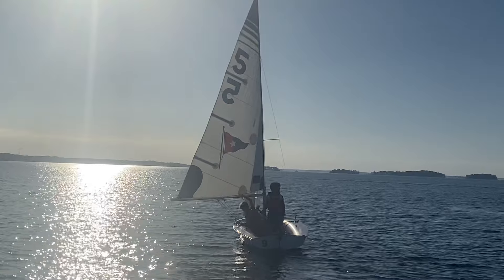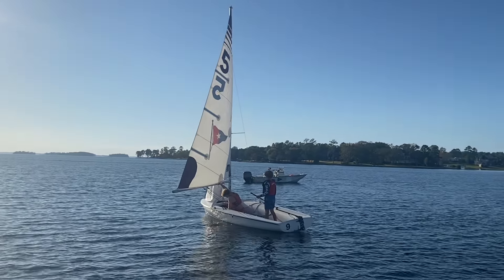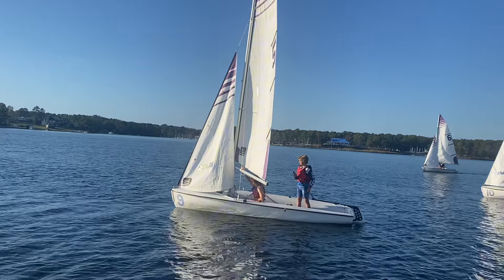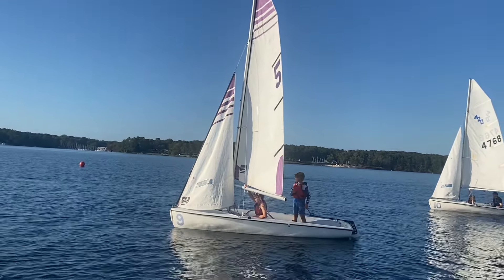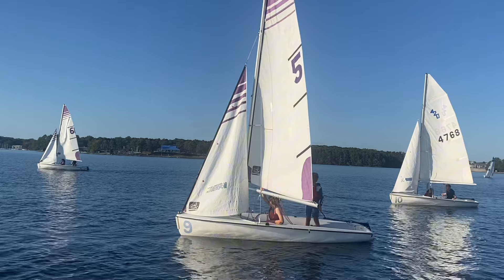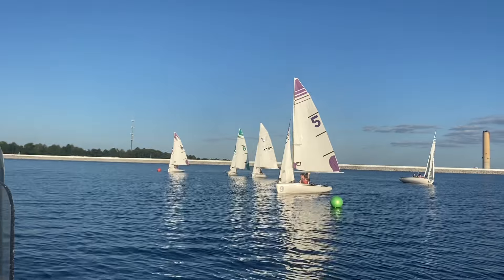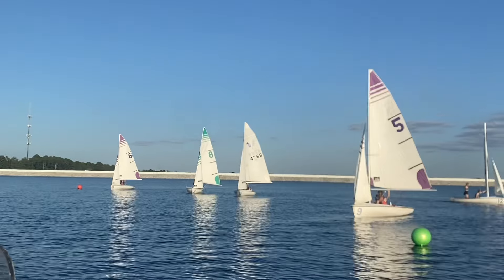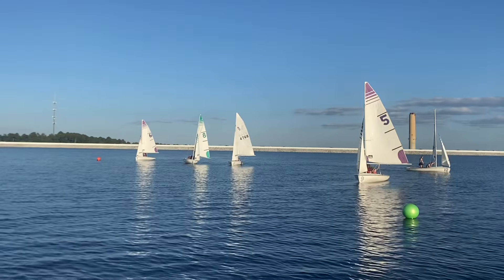c420 High School Sailing: backwards sailing